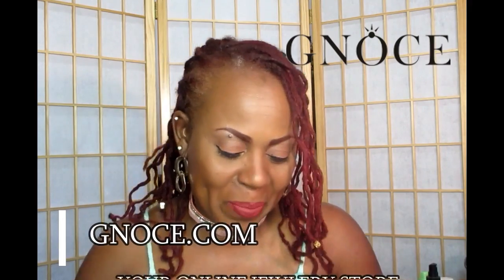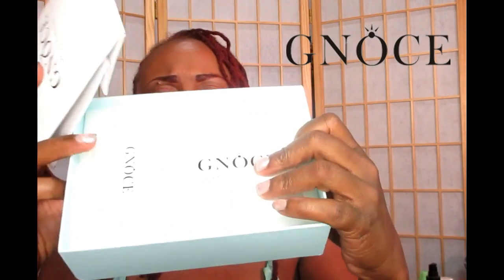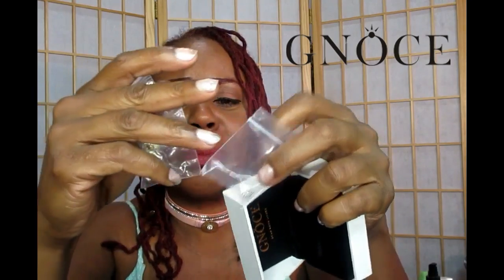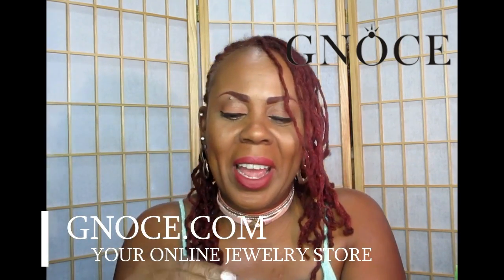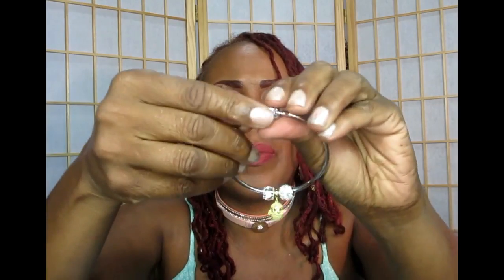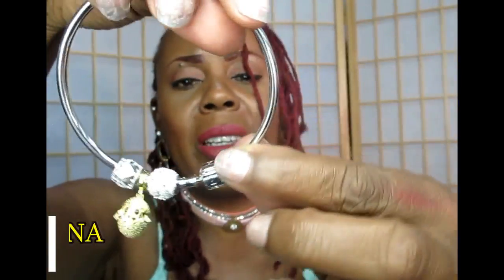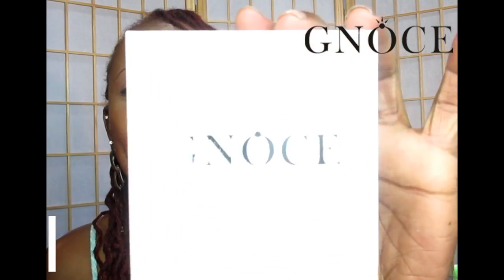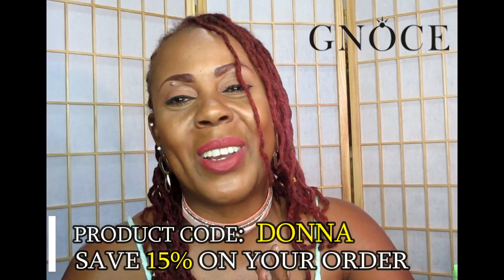GNOCE.COM DESIGNER JEWELRY UNBOXING SURPRISEl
Hi Family, I was surprised by this company Gnoce, who has beautiful designer quality jewelry for a fraction of the price. Their online store has so many beautiful jewelry pieces such as: charms, name necklaces, bracelets, personalized jewelry. etc. Check them out

Check them out and see for yourself, how awesome their jewelry is. The quality is awesome, their shipping is fast, and the jewelry is out of this world. Shop for yourself or purchase this as a gift. You can even make the gift a personalized gift. Believe me, you will love them... Gnoce.com your online jewelry store. Check them out :